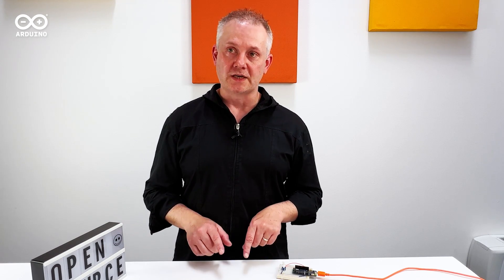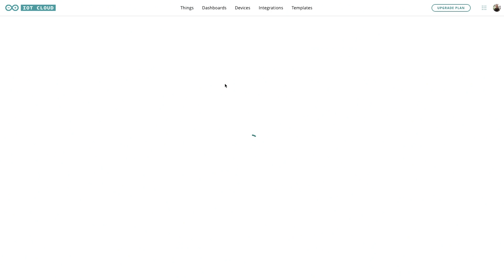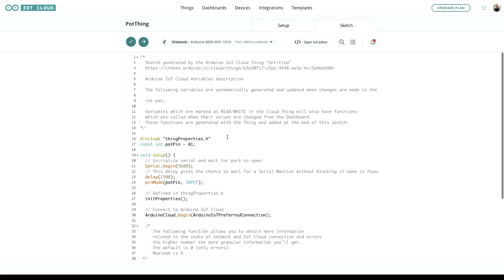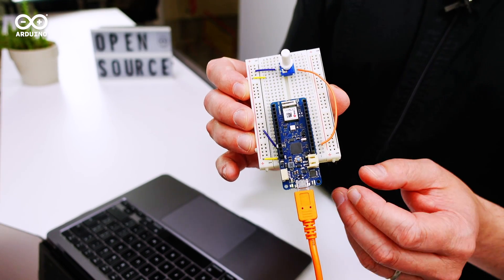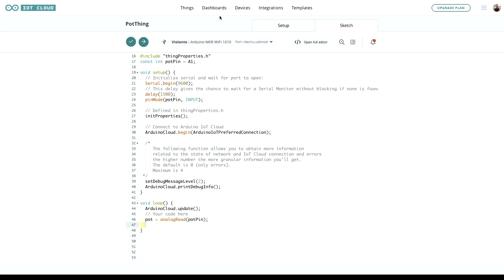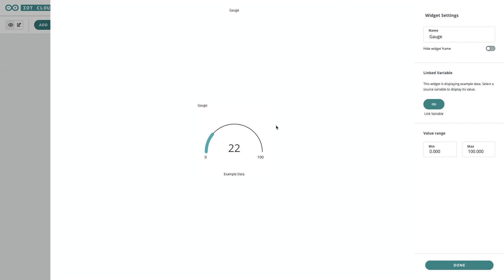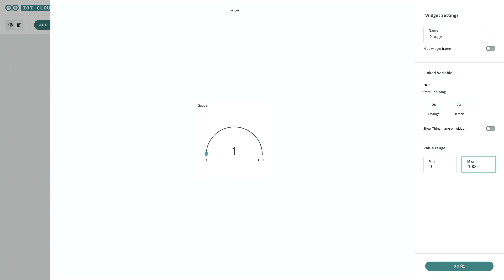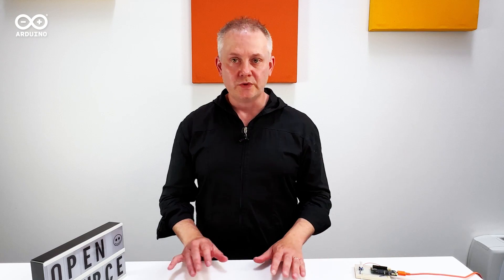Simple, Easy Wireless Potentiometer Control in Arduino Cloud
When it comes to home automation and IoT projects, you typically need more than just a digital input. Analog data from things like a dimmer switch or motor controller are often required. To help you get started, here's a quick look at how you can acquire wireless data from a potentiometer onto your Arduino Cloud dashboard.